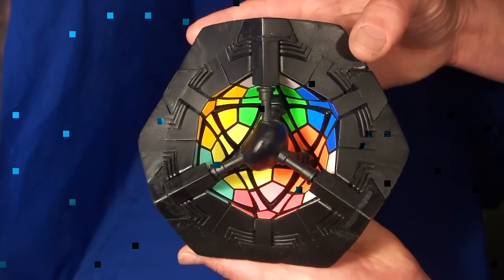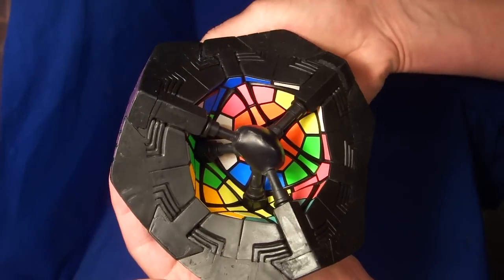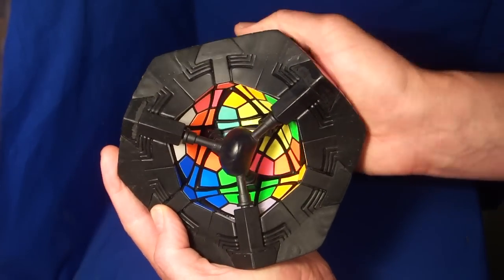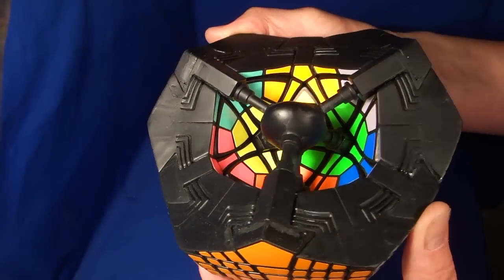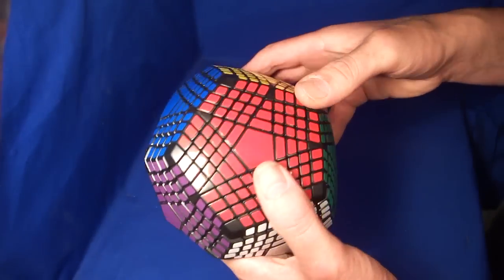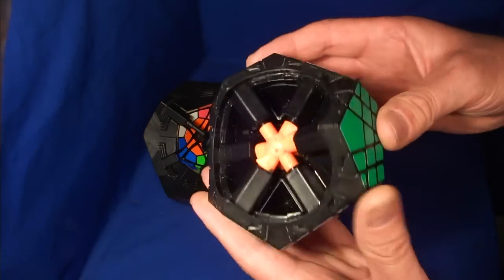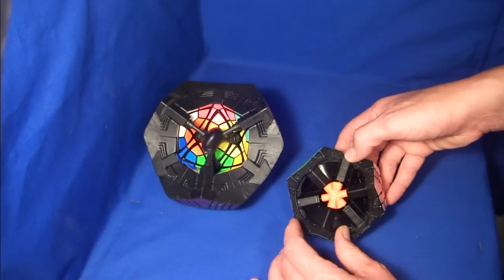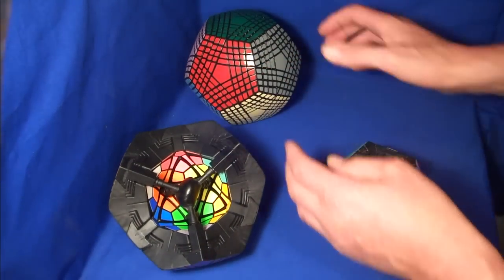Tony Fisher's OPEN PETAMINX puzzle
More info and photos on my web . Includes a special 3D interactive image of the puzzle.